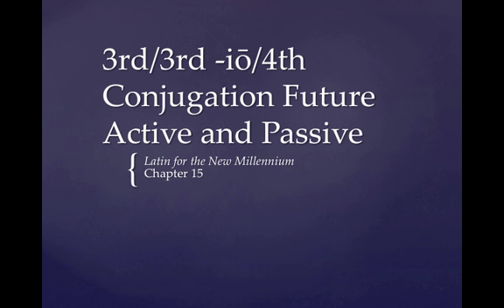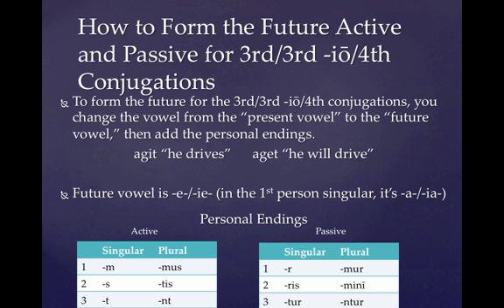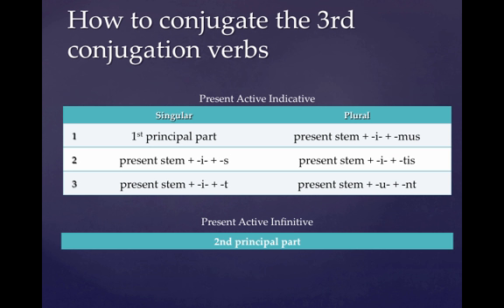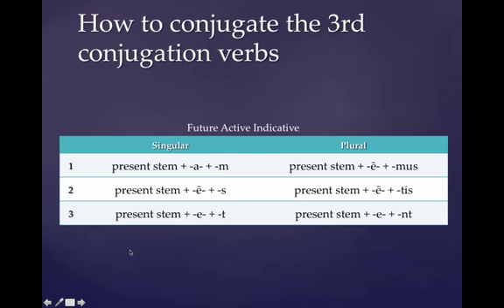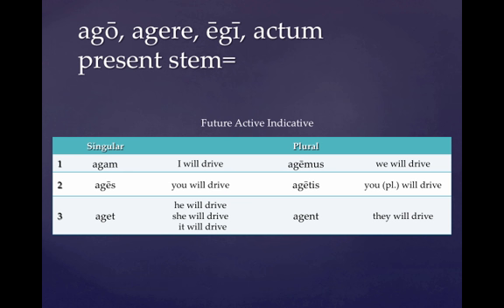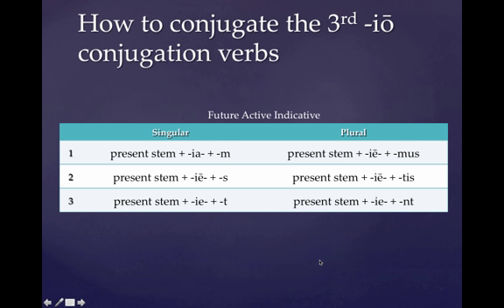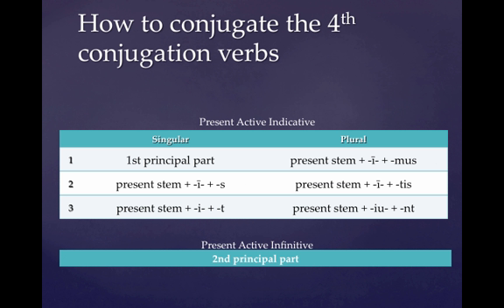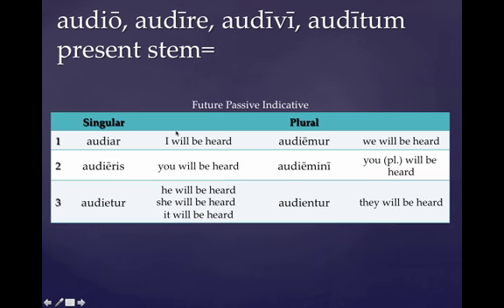Ch. 15: Future Active and Passive for 3rd,3rd-io,4th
Table of Contents:

00:00 - 3rd/3rd -iō/4th Conjugation Future Active and Passive
00:45 - 3rd/3rd -iō/4th ConjugationsFuture Active and Passive
01:59 - How to Form the Future Active and Passive for 3rd/3rd -iō/4th Conjugations
03:14 - Interesting Information about the 3rd/3rd -iō/4th ConjugationsFuture Active and Passive
03:55 - How to conjugate the 3rd conjugation verbs
04:29 - How to conjugate the 3rd conjugation verbs
05:19 - How to conjugate the 3rd conjugation verbs
05:51 - How to conjugate the 3rd conjugation verbs
06:22 - How to conjugate the 3rd conjugation verbs
06:22 - How to conjugate the 3rd conjugation verbs
06:26 - How to conjugate the 3rd conjugation verbs
06:26 - How to conjugate the 3rd conjugation verbs
06:27 - agō, agere, ēgī, actumpresent stem=
06:33 - agō, agere, ēgī, actumpresent stem=
06:44 - agō, agere, ēgī, actumpresent stem=
06:52 - agō, agere, ēgī, actumpresent stem=
07:13 - agō, agere, ēgī, actumpresent stem=
07:22 - agō, agere, ēgī, actumpresent stem=
07:23 - agō, agere, ēgī, actumpresent stem=
07:28 - agō, agere, ēgī, actumpresent stem=
07:29 - agō, agere, ēgī, actumpresent stem=
07:37 - How to conjugate the 3rd -iō conjugation verbs
08:16 - How to conjugate the 3rd -iō conjugation verbs
09:02 - How to conjugate the 3rd -iō conjugation verbs
09:27 - How to conjugate the 3rd -iō conjugation verbs
09:49 - capiō, capere, cēpī, captumpresent stem=
09:54 - capiō, capere, cēpī, captumpresent stem=
10:03 - capiō, capere, cēpī, captumpresent stem=
10:13 - capiō, capere, cēpī, captumpresent stem=
10:33 - capiō, capere, cēpī, captumpresent stem=
10:40 - How to conjugate the 4th conjugation verbs
11:10 - How to conjugate the 4th conjugation verbs
11:18 - How to conjugate the 4th conjugation verbs
11:31 - How to conjugate the 4th conjugation verbs
11:35 - audiō, audīre, audīvī, audītumpresent stem=
11:41 - audiō, audīre, audīvī, audītumpresent stem=
11:52 - audiō, audīre, audīvī, audītumpresent stem=
12:07 - audiō, audīre, audīvī, audītumpresent stem=
12:22 - audiō, audīre, audīvī, audītumpresent stem=